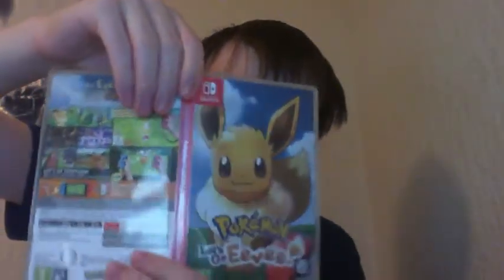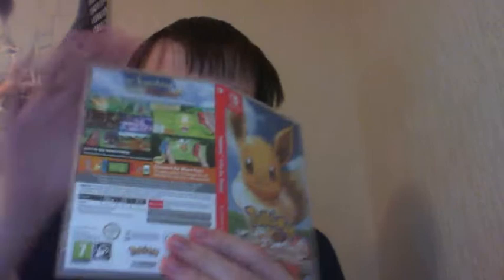Pokemon lets go Eevee Box art review